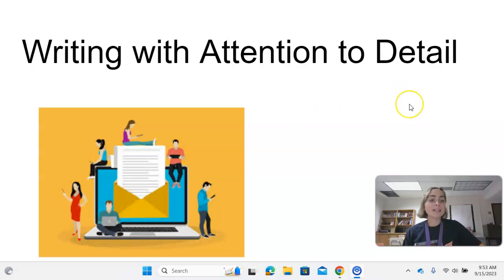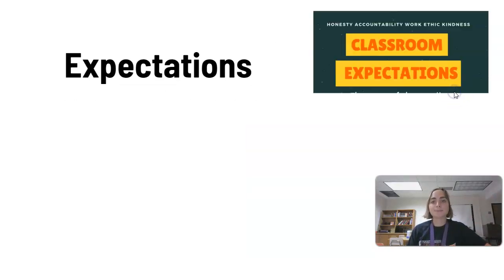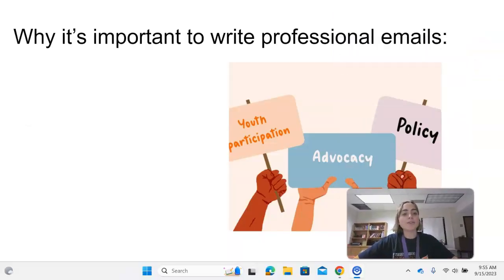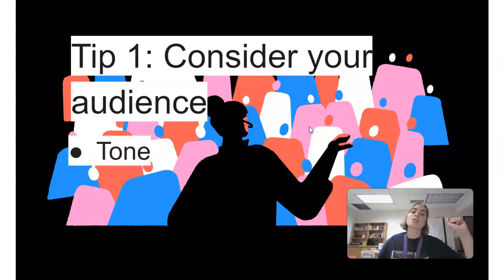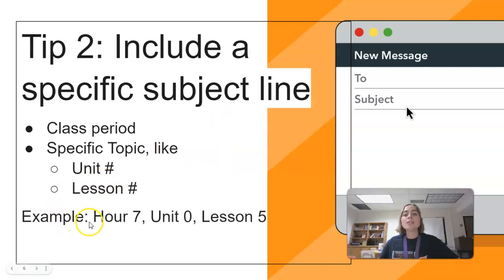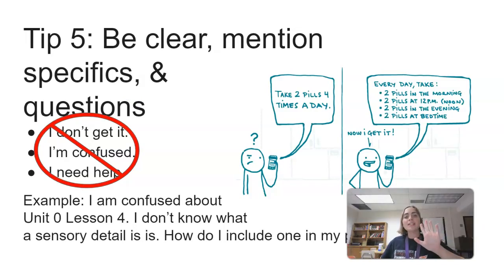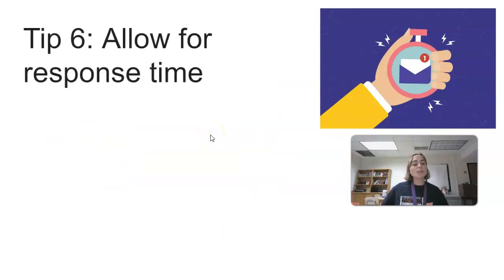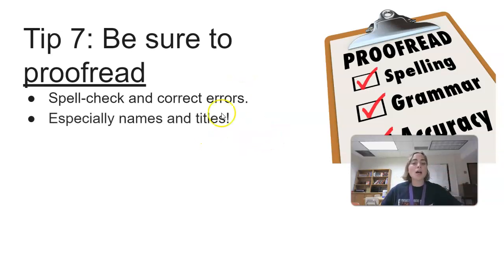Writing with Attention to Detail